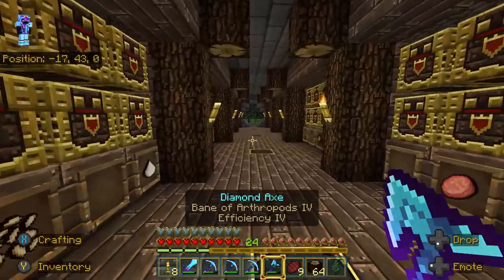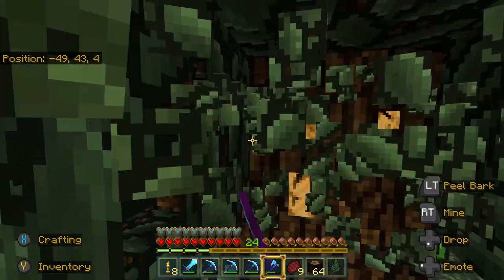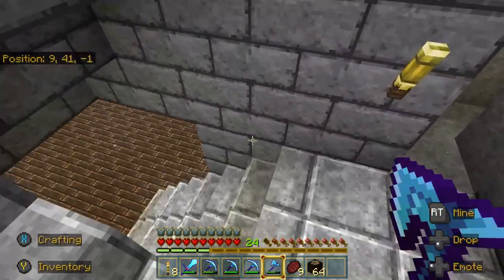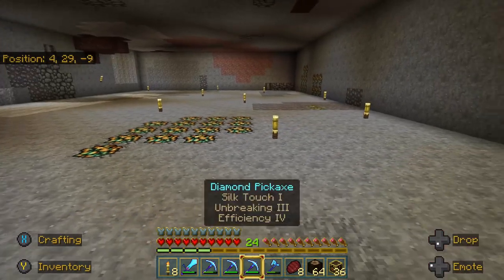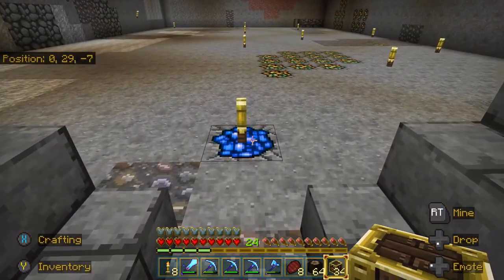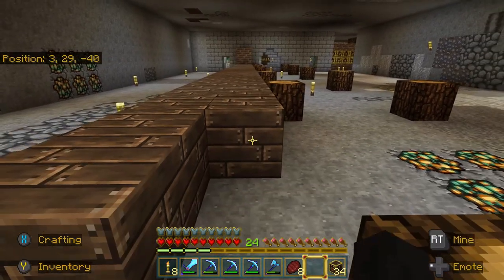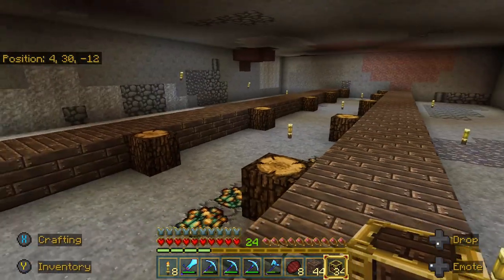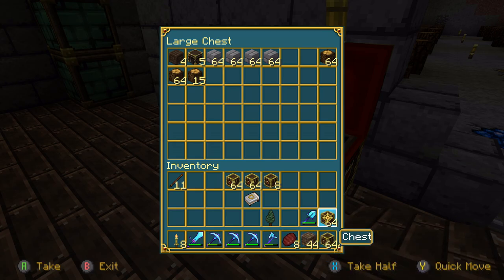MINECRAFT MY NEW WORLD ORDER (PART 1) BUILDING THE BUNKER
THIS IS THE START OF MANY UPLOADS I WILL DO ON THIS WORLD PLEASE ENJOY.